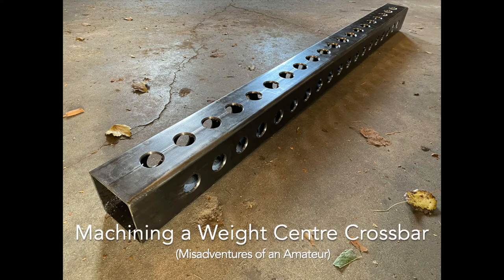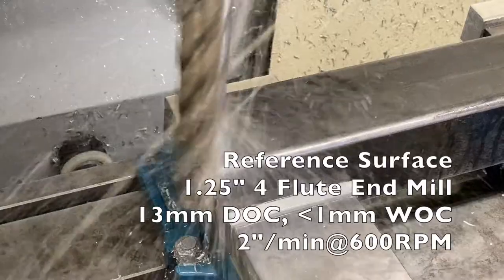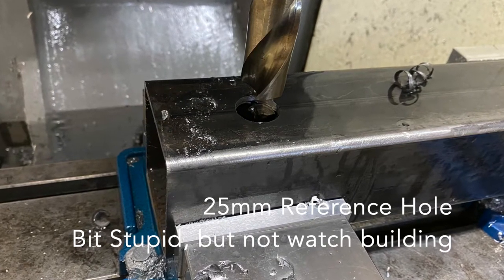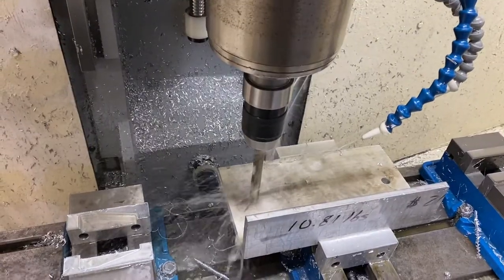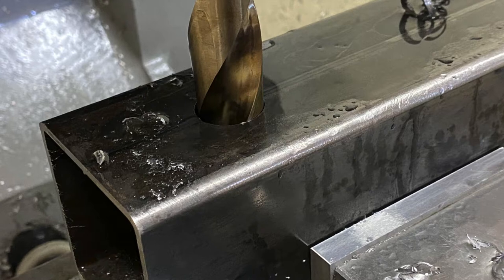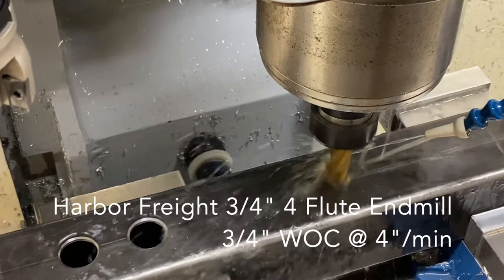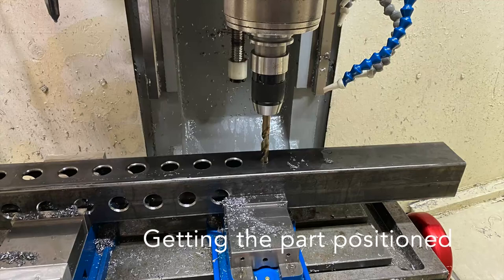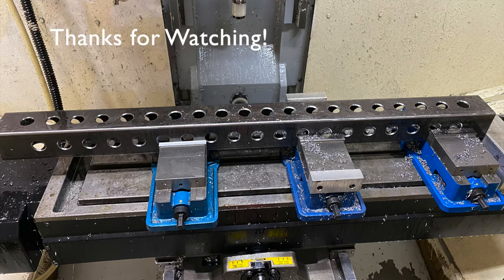Machining Weight Centre Crossbar on Haas TM 1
When I purchased my Haas TM-1, a buddy asked if I could machine a weight lifting centre.  With the confidence of a new (to me) machine we took the project on.  This is that story.